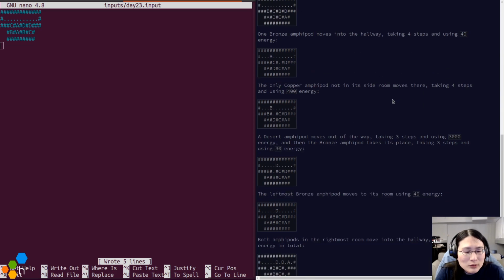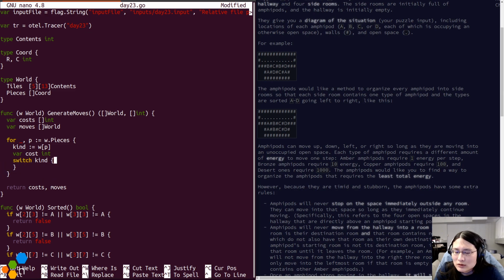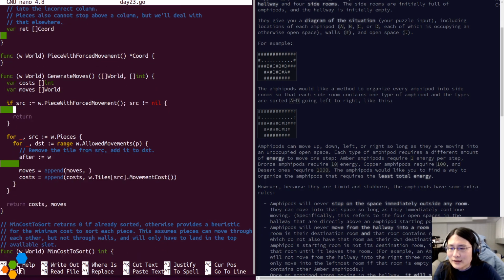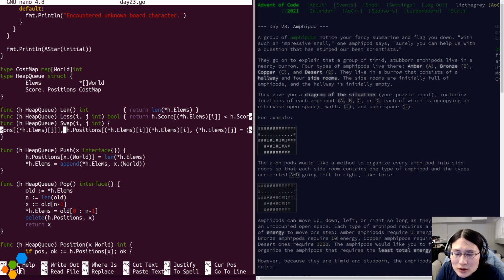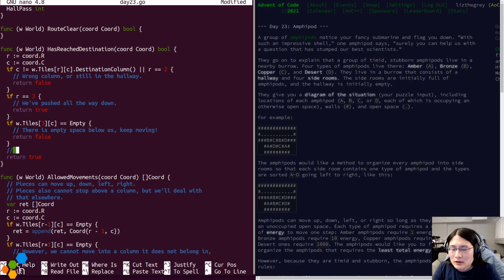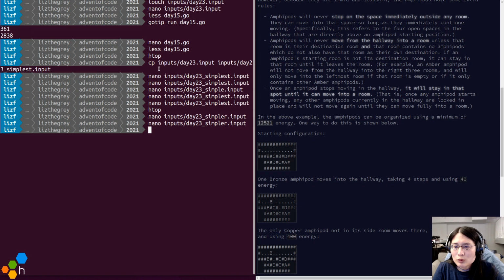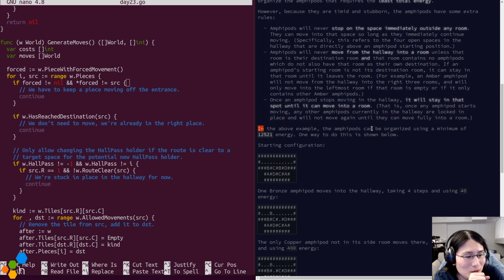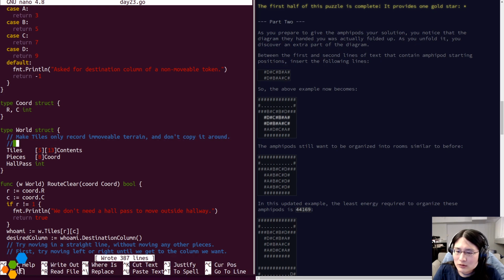AdventOfCode Day 23a!